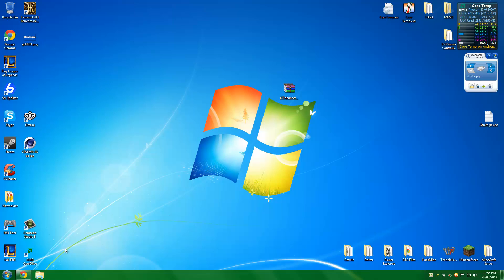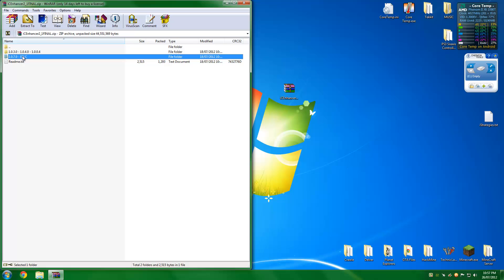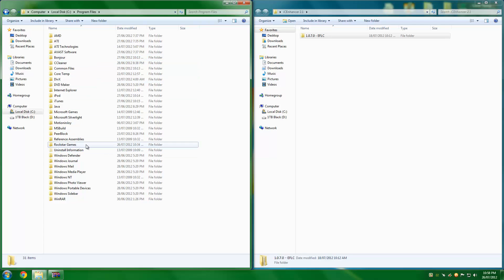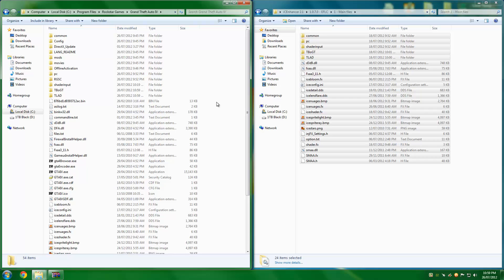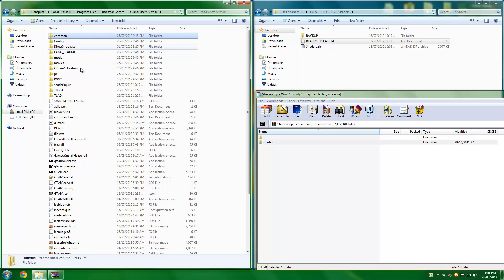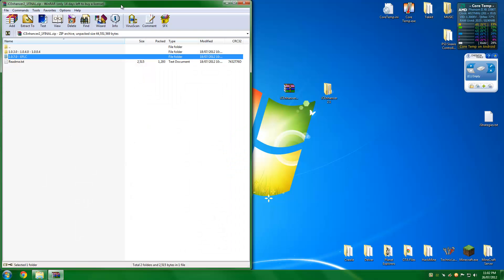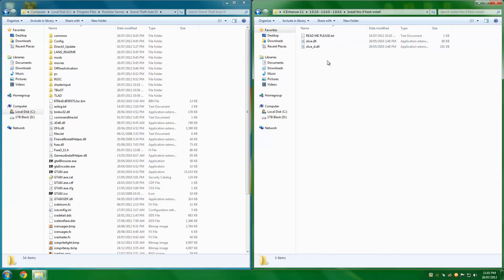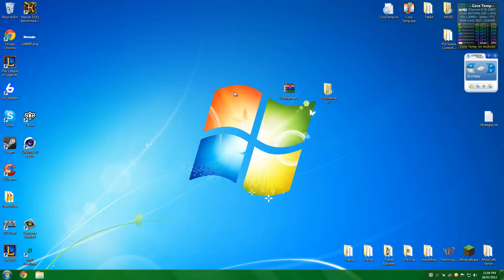How to install iCEnhancer 2.1 on Steam, 1.0.7.0, 1.0.4.0, 1.0.3.0, EFLC or 1.0.0.4. [HD]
iStrategies

*URGENT* Back up all GTA files! Not everyone can get it to work first attempt.

2.) Extract the files to a folder on your desktop.
3.) Open the correct folder for your version of GTA IV.
4.) Drag the files from the Main Files folder into your GTA IV directory.
5.)
6.)
7.) *OPTIONAL* Drag the PC folder from the DKT70 HD Roads file into GTA main directory.
8.) Start the game and enjoy iCEnhancer. :D

Default directory - C:\Program Files\Rockstar Games\Grand Theft Auto IV

Steam Installation Directory - C:\Program Files (x86)\Steam\SteamApps\common\Grand Theft Auto IV\GTAIV